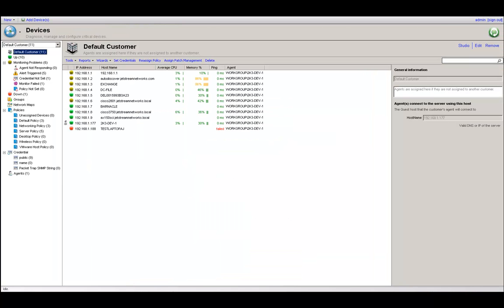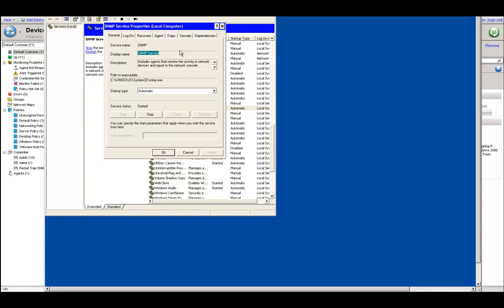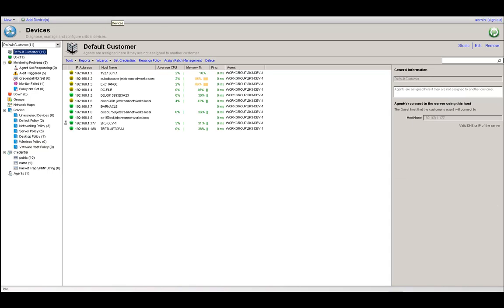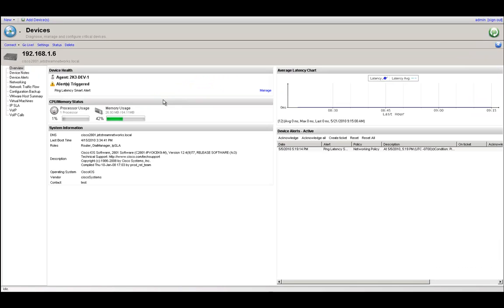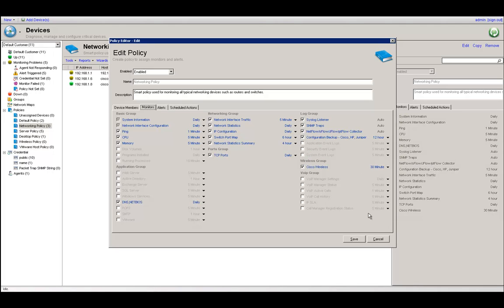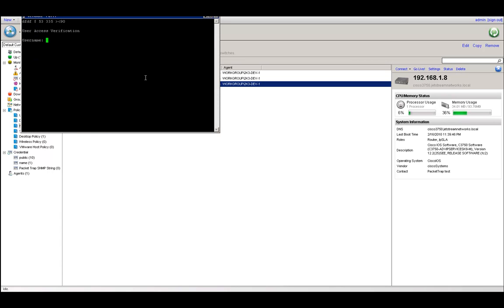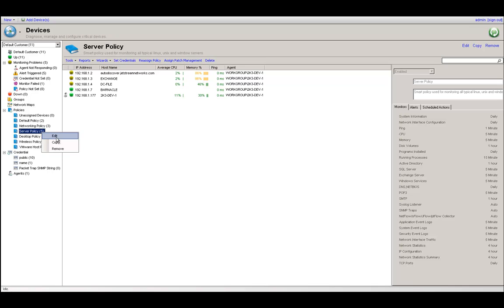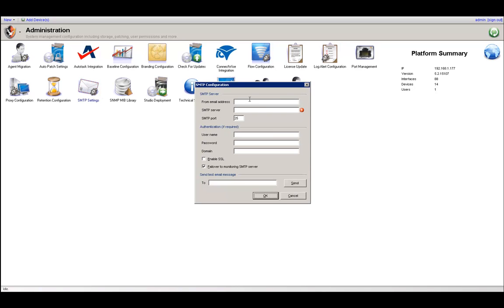Perspective PacketTrap MSP Instructional Videos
Learn how to configure devices, flows, backups, and alerts, and how to obtain technical support.